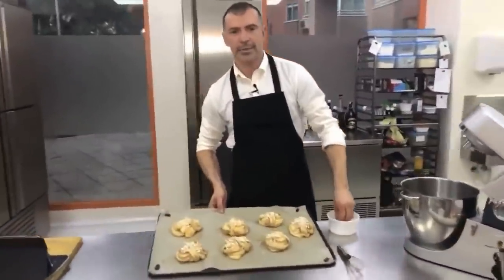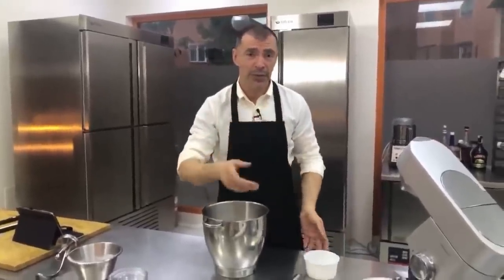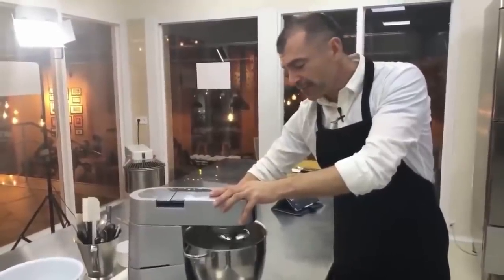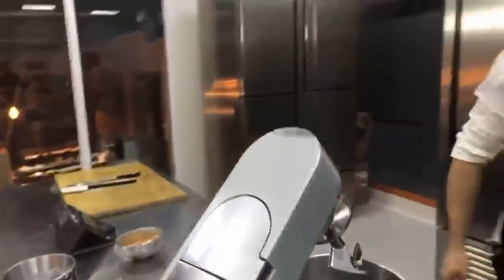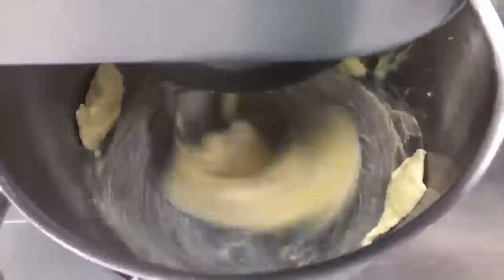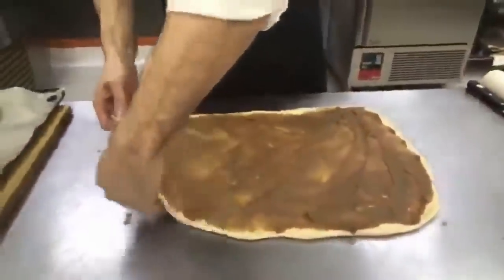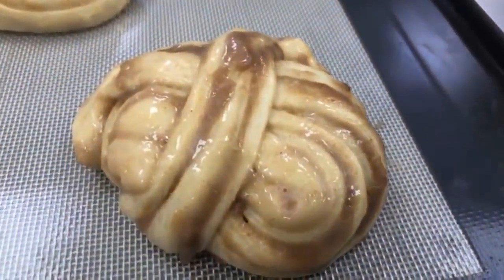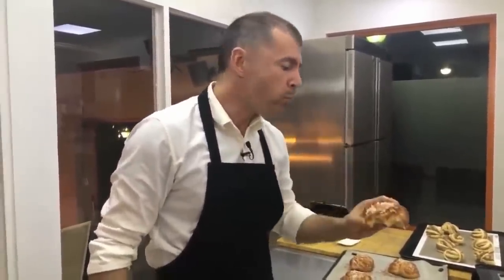Bollo sueco de canela (cinnamon bun)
Hoy te enseño a como hacer una receta muy fácil pero deliciosa de los famosos bollos suecos de canela llamados Cinnamon Buns.

Masa:
400g de harina
50g de azúcar
3g de sal
160ml de leche
18g de levadura fresca
1 huevo mediano
50g de mantequilla
Ralladura de media naranja

Relleno:
150g de mazapan
Canela en polvo a gusto